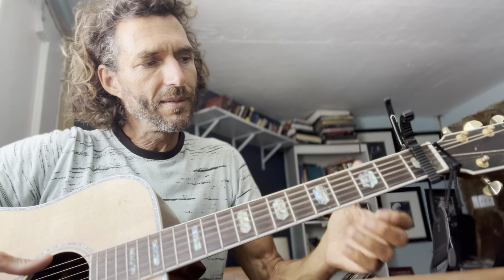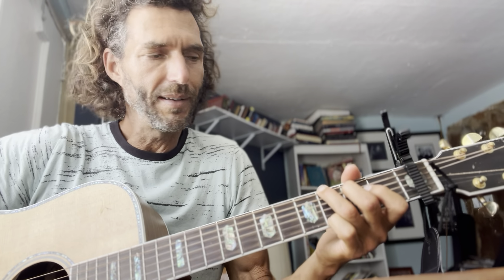How to Play “Hare Krishna Maha Mantra” by George Harrison & Co.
The chords are just: G - C - G - D- G

and then repeat ad Infinitum/absurdum. 🌞